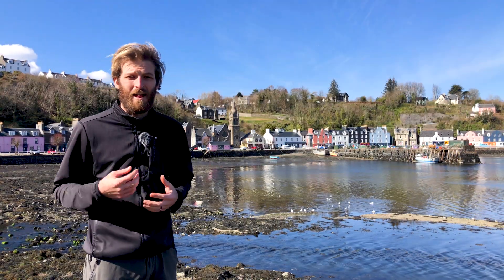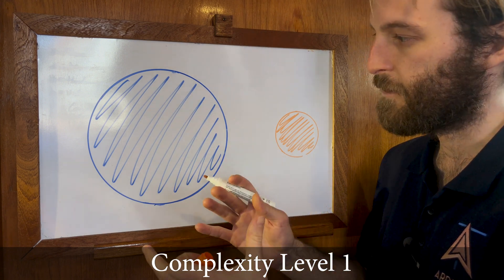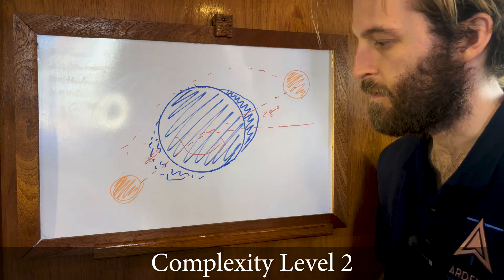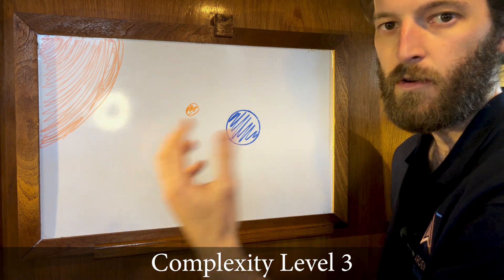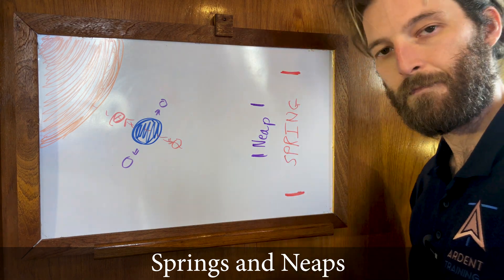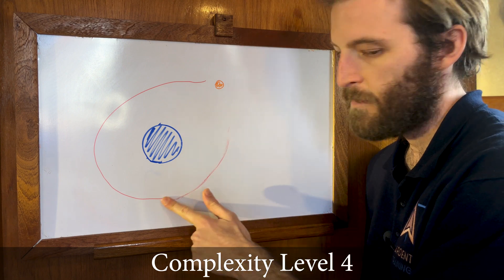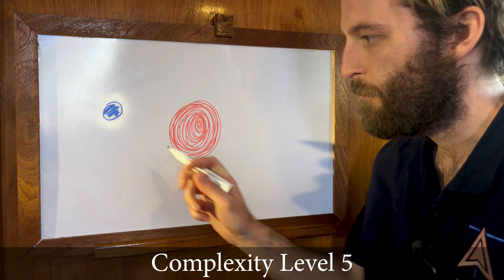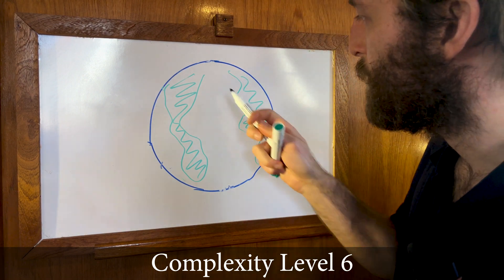How Do Tides Work?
Here is an introductory explanation of what causes the tide.
Taken from our RYA Day Skipper course.